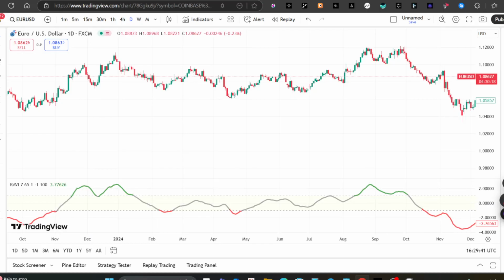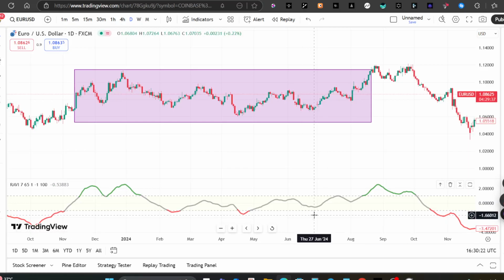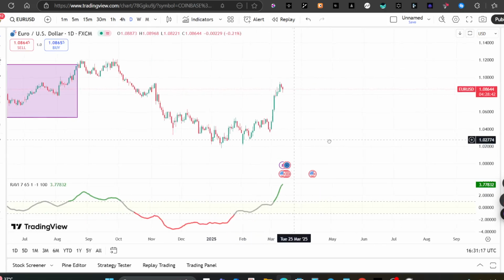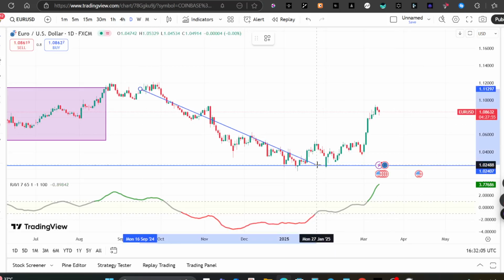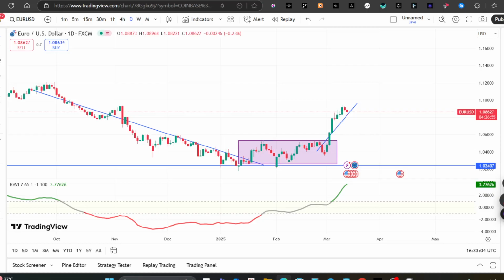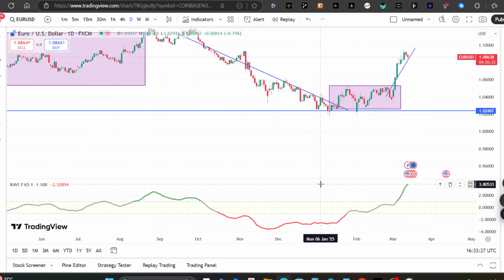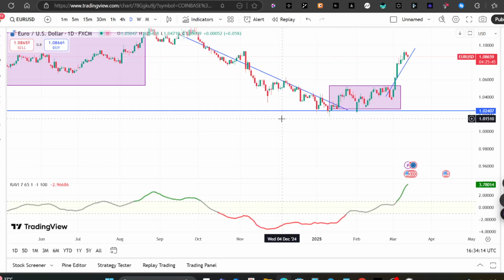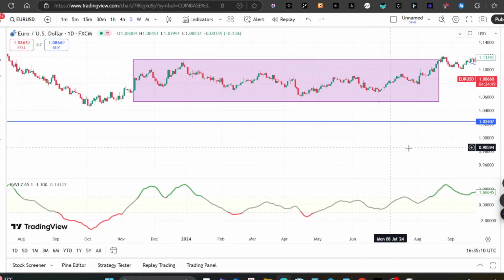How to Use Range Action Verification Index to Catch Explosive Moves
In this video, we’ll be exploring the Range Action Verification Index, a powerful tool that can help you understand market behavior with more precision. This index is essential for traders looking to confirm range-bound markets and make more accurate trading decisions.

The Range Action Verification Index is designed to measure the strength and validity of price movements within a specific range. By identifying whether price action is truly confirming the expected behavior, this tool helps filter out false signals and unreliable trends. With the help of this index, you can stay ahead of the market and make informed decisions based on verified price action.

Understanding how to use the Range Action Verification Index can drastically improve your market analysis. In this video, we’ll break down how to apply it to your trading charts, interpret its signals, and integrate it into your strategy for better results.